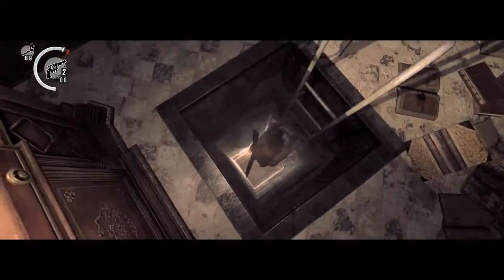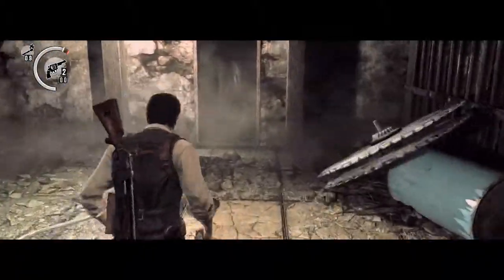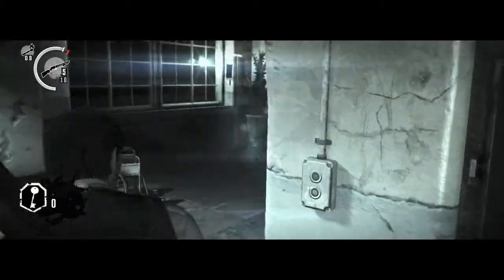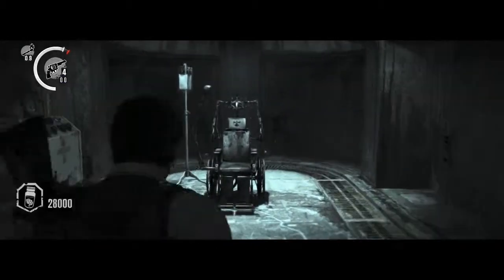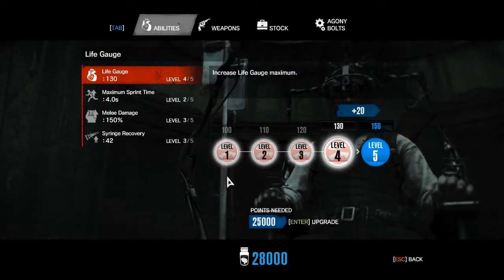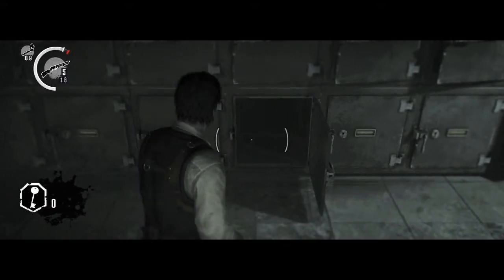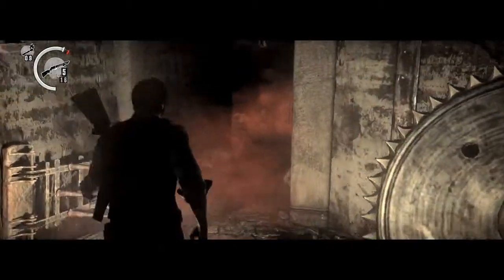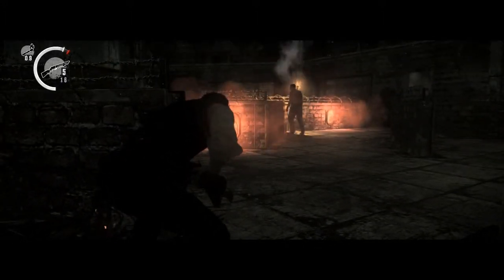Letz Play The Evil Within - Chapter 10 [1/4] : Maze of Horror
Let's Play The Evil Within
Chapter 10

I recently upgraded my video editing software, Corel VideoStudio Pro x5 to Pro x7, and it rendered the video @ 720p resolution. It rendered the entire video very fast and I don't know if that's the result of rendering 720p versus 1080p, or if it's the Pro x7's ability to utilize 64-bit software. I'll upload the next part at the usual 1080p to see how quickly the video renders.